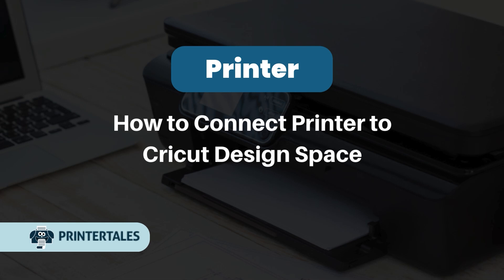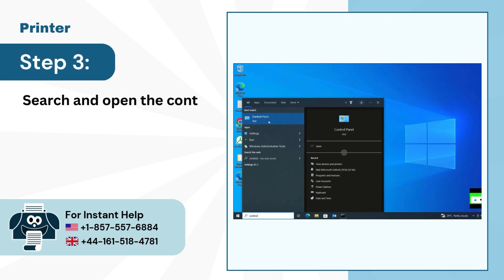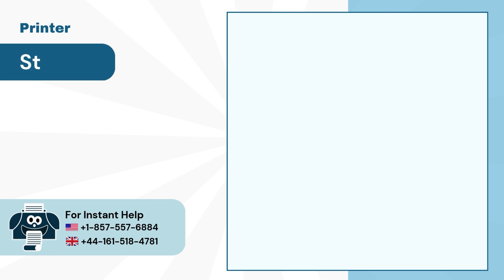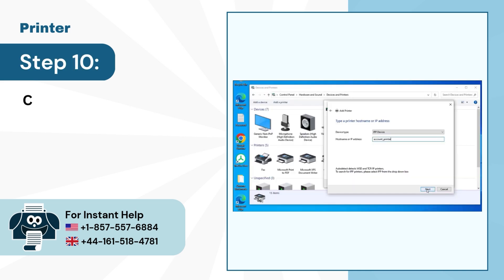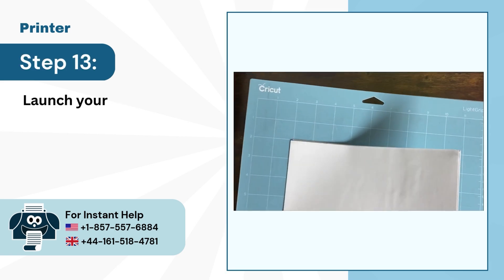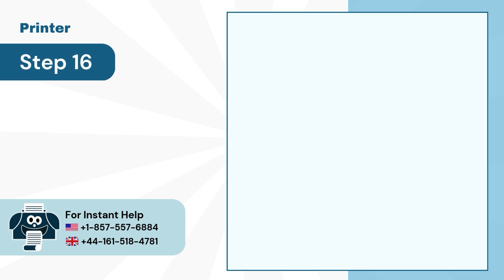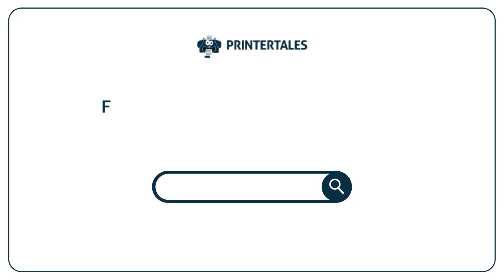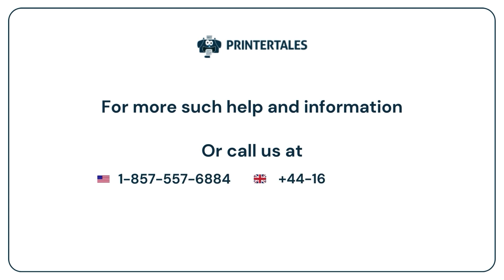How to Connect Printer to Cricut Design Space? | Printer Tales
Connecting your printer to Cricut Design Space lets you easily print your designs and then cut them accurately. This not only simplifies your crafting process but also makes it more efficient.

You can also utilize the Print Then Cut feature, which lets you print designs on your printer and cut them out precisely with your Cricut machine. This feature is ideal for making custom stickers, cards, and labels.

Here is a full video tutorial on connecting the printer to Cricut Design Space.

Step 1 to Step 18 (0:00:08 - 0:01:36)

Watch the video to the end to learn how to connect the printer to Cricut Design Space.

Remember, our team is always here for you. If you encounter any issues while connecting the printer to Cricut Design Space, don't hesitate to reach out.